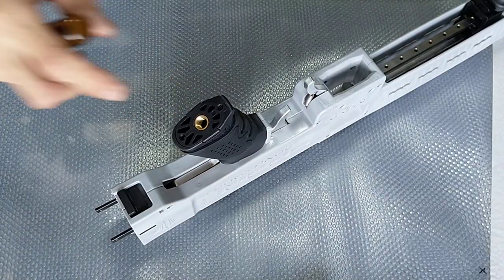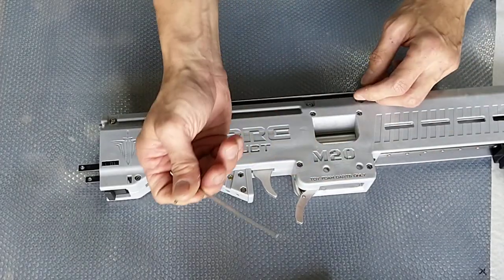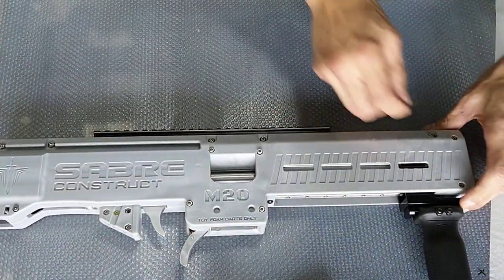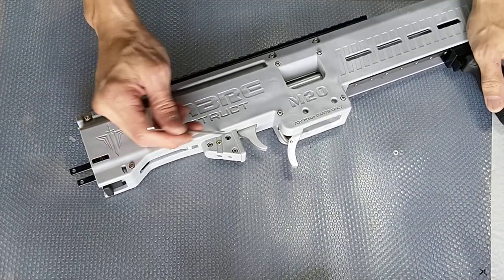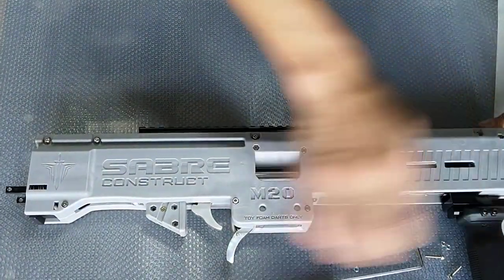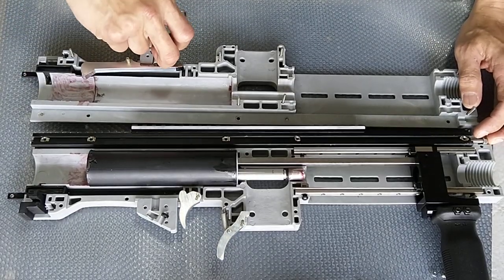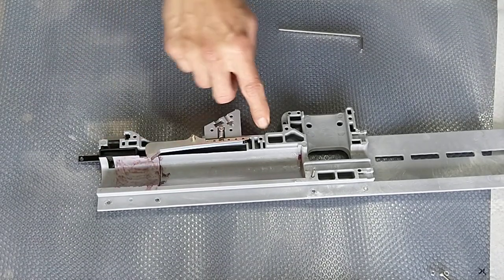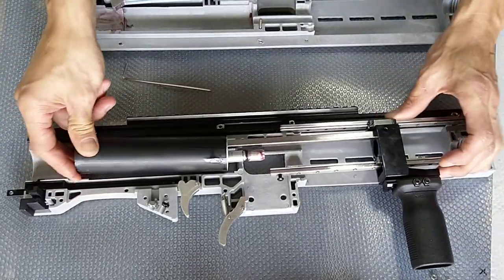Hardware - SABRE M20 assembly/disassembly PART 2